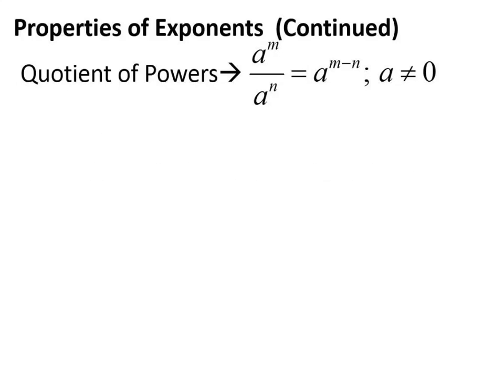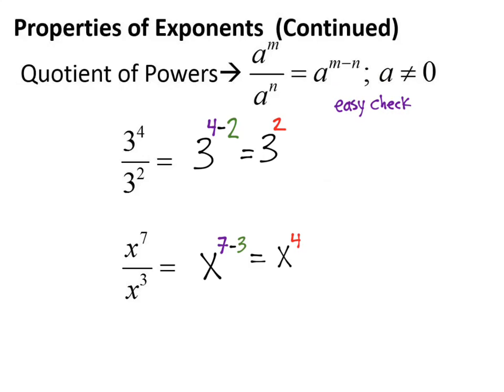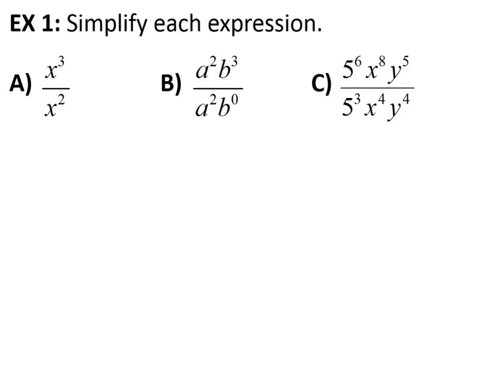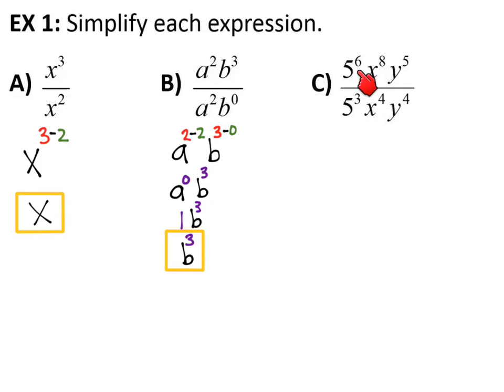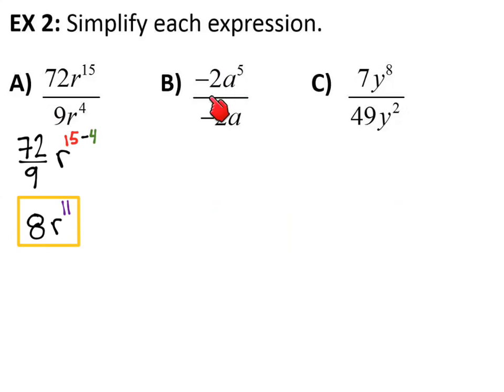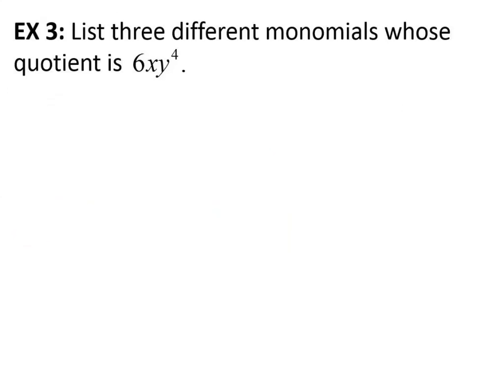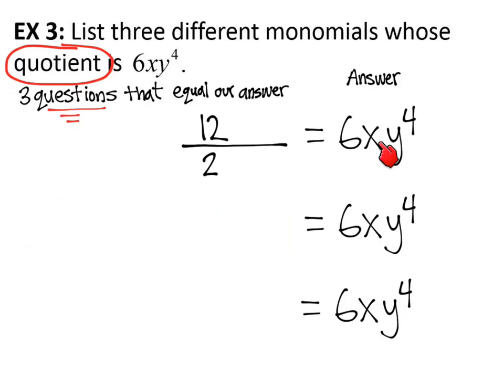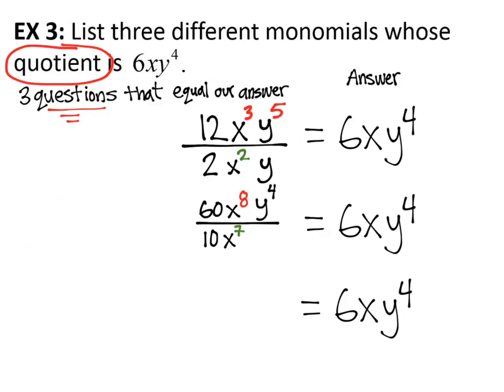2-4 Dividing with Exponents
This video demonstrates how to divide numbers and variables with exponents.